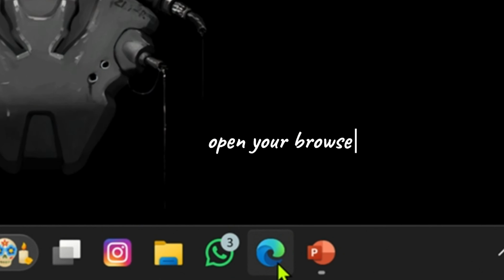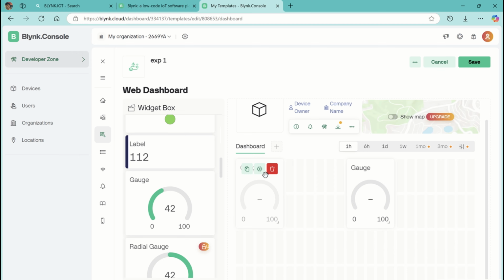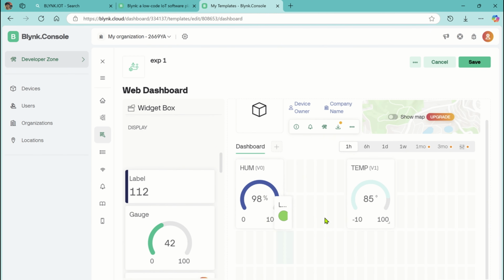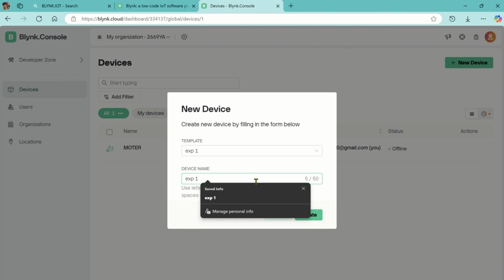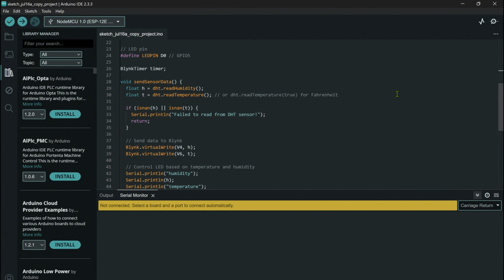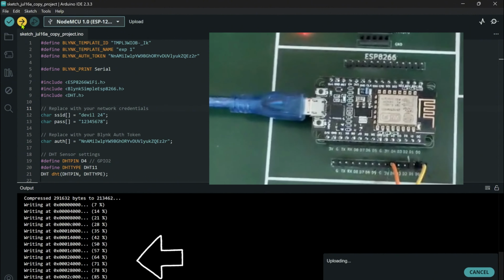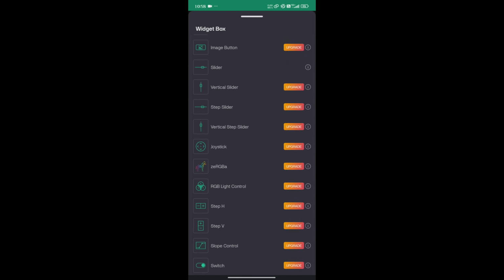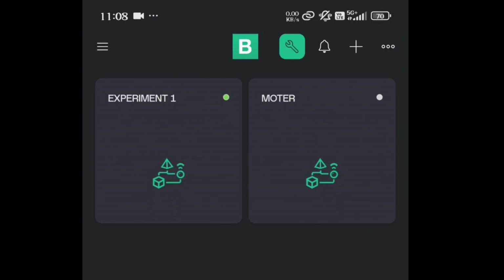Interfacing esp8266 with DHT11 SENSOR by using BLYNK IOT and controlling the fan or load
This link consists of code to upload and other details

Simple IOT projects
dht11 sensor
interfacing DHT sensor with esp8266